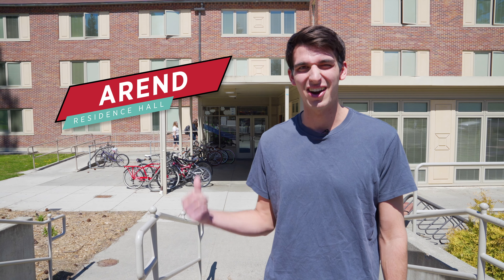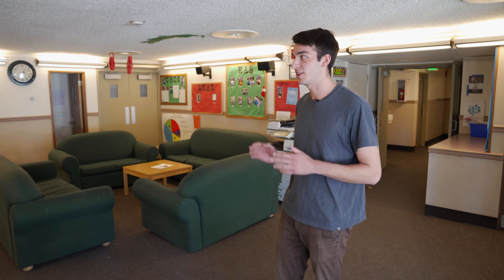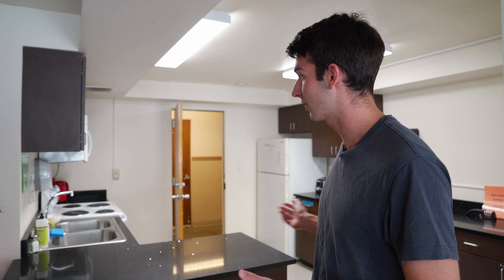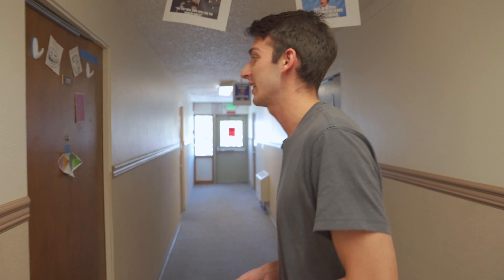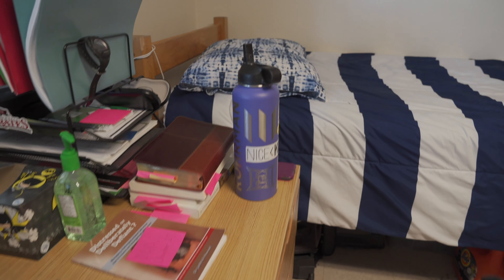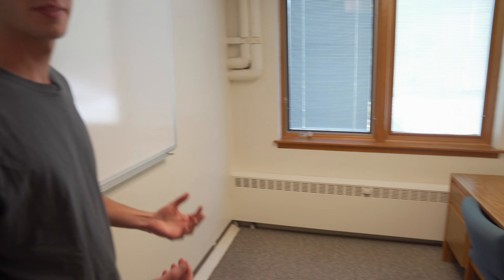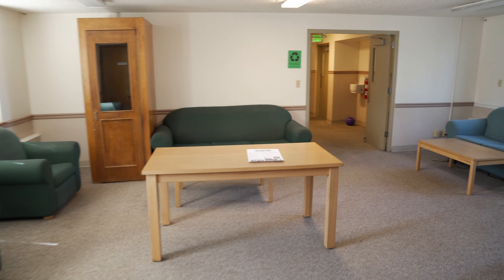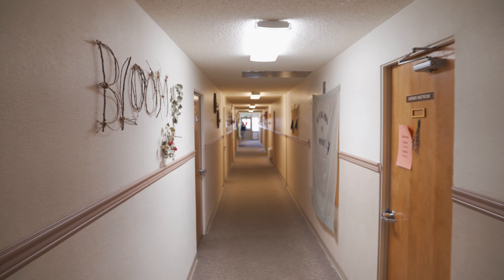Take a tour of AREND HALL!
Curious about what life in Arend Hall is like? Well let's find out!